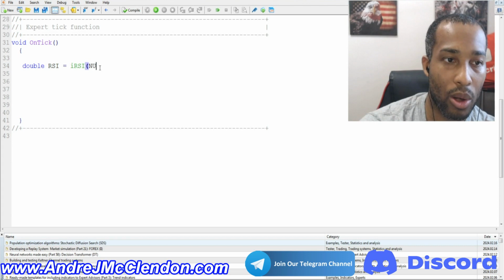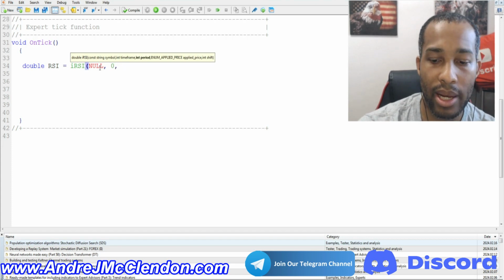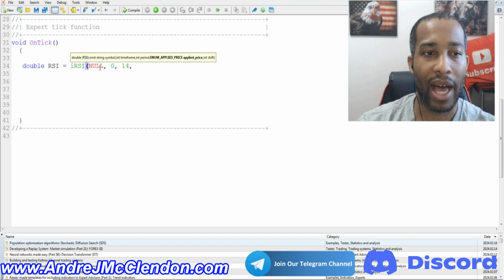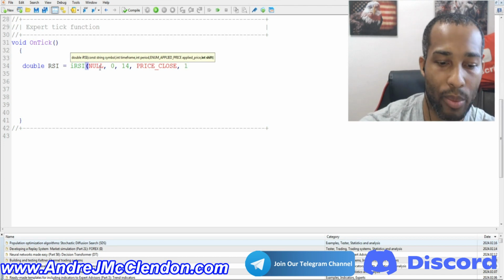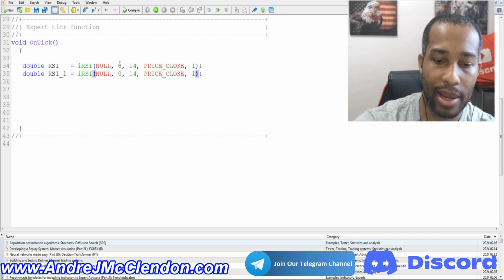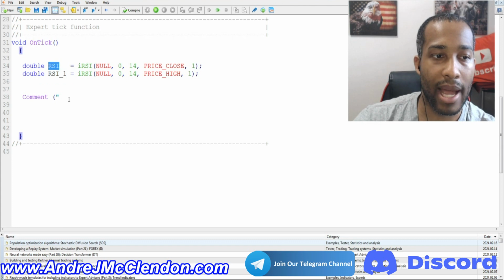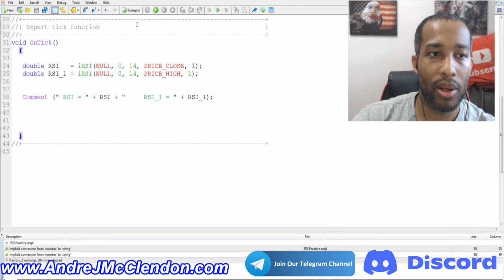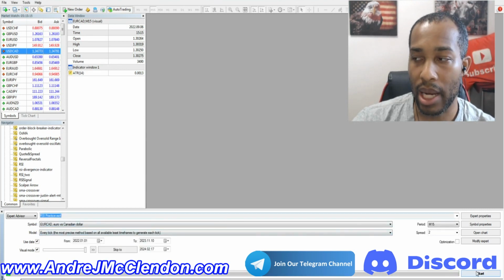How To Code RSI Indicator On MQL4 For Beginners | Expert Advisor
This is a RSI indicator programming video on MQL4. This is a basic programming video for beginners in MQL4. I go over how to program in detail a RSI step by step. This is very basic and can lead to more complicated formulas. Please use the data so you can build upon and make your own formulas better. This will be part of a guide in a programming MQL4 series. The data or formula for this is in my email if you want it please go to my website and send me an email there and I will send it to you. YouTube doesn't allow me to paste it in here for some odd reason.

In the video this is my first attempt in creating a programming guide so please understand and give me feedback on the video. I will create more as I go that will be more in depth in this MQL4 guide.

helpful information for the video